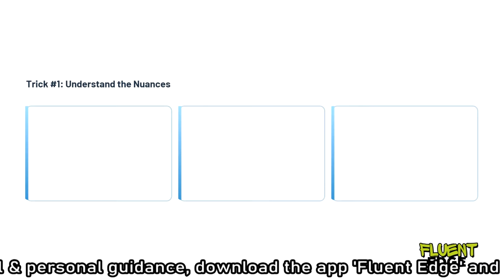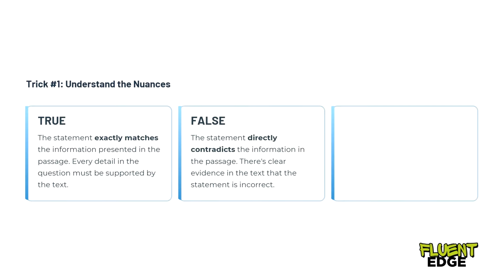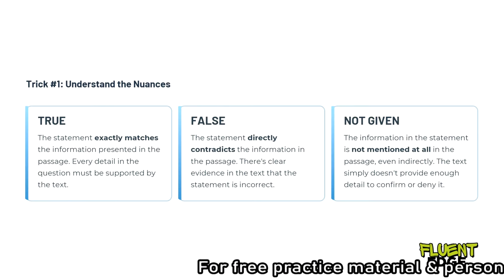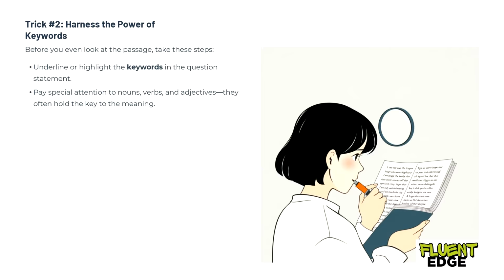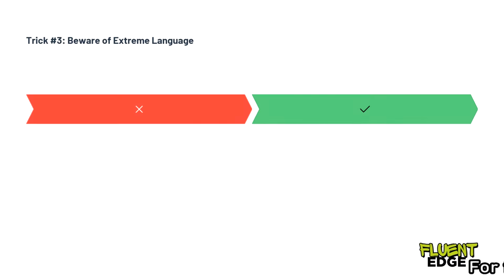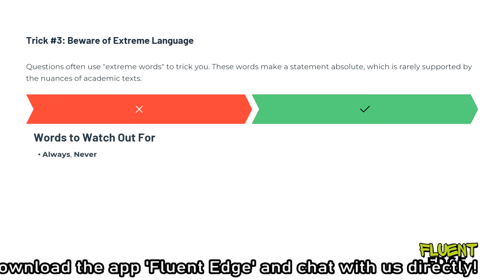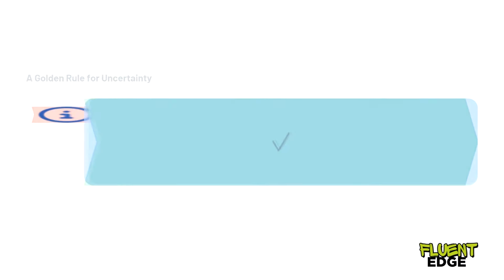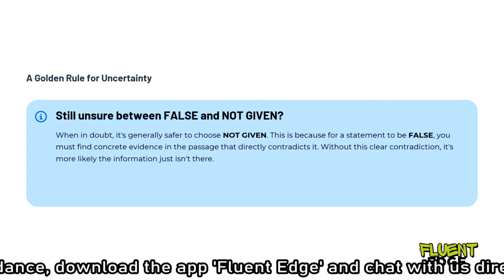IELTS Reading True/False/Not Given: 3 Tricks to Master Every Question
**Struggling with IELTS Reading True/False/Not Given questions?**
In this video, I’ll share **3 proven tricks** to master them and avoid the traps that lower your score.

You will learn:
- How to **identify keywords** in the question
- Why paraphrasing in the passage is your best friend
- A simple **elimination strategy** to avoid confusion between False and Not Given

⏱ **Timestamps:**
00:00 – Introduction
00:40 – Trick #1: Keyword identification
02:10 – Trick #2: Spotting paraphrases
03:45 – Trick #3: Elimination technique
05:20 – Final tips & practice advice

📈 **Get more IELTS Reading help here:**